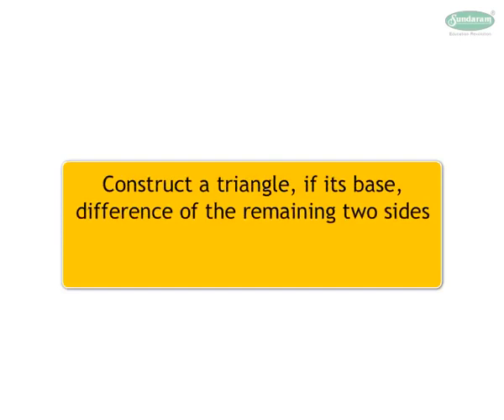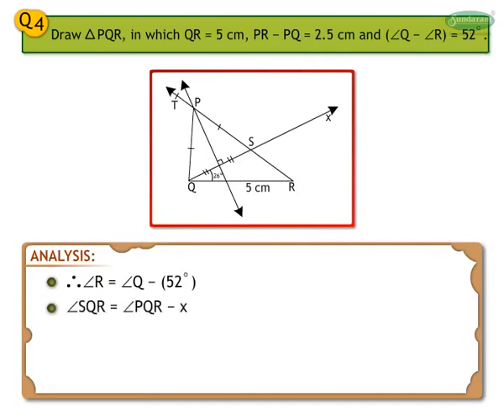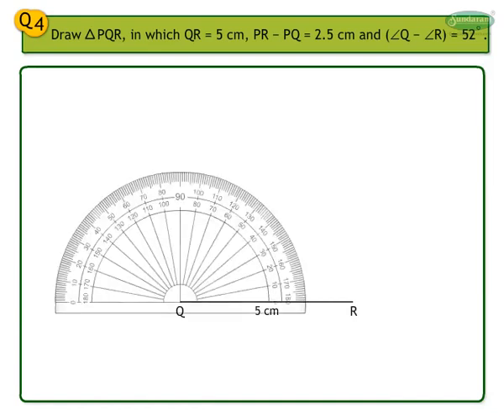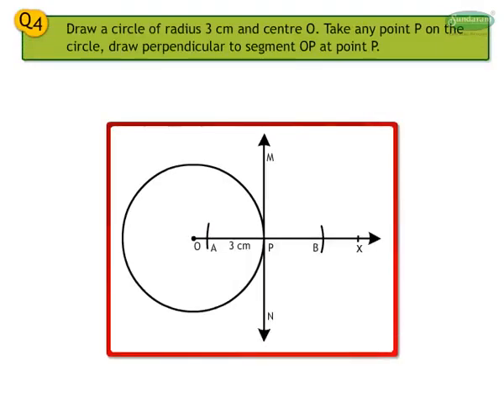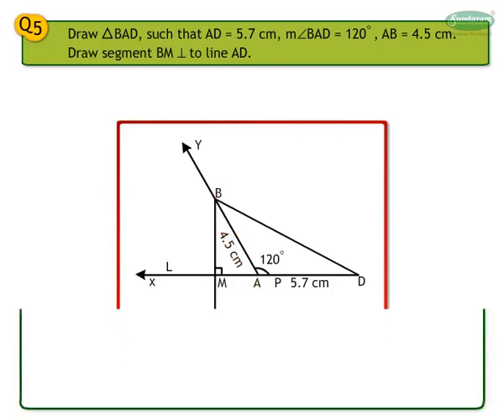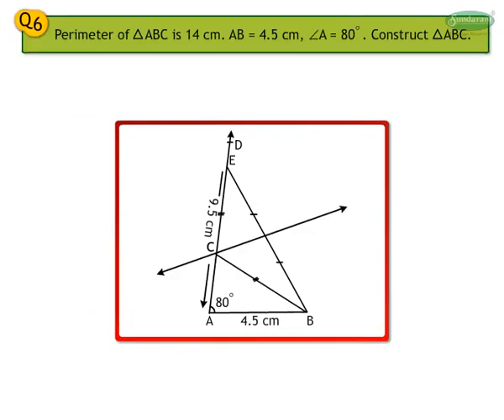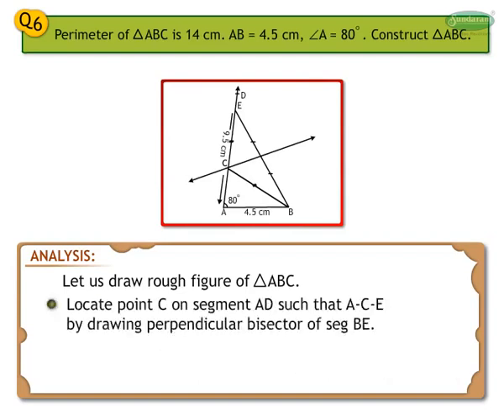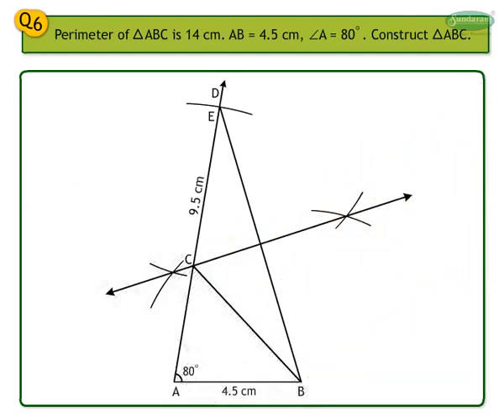Construction of triangle2(Geometric constructions) : SundaramEclass Geometry concepts (9-10 grade)